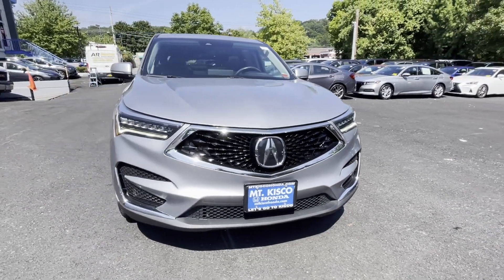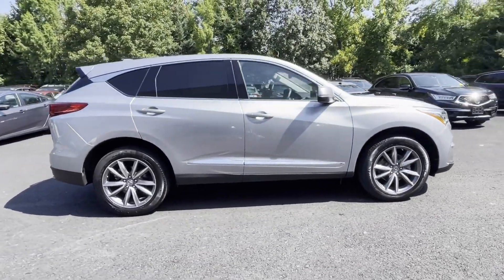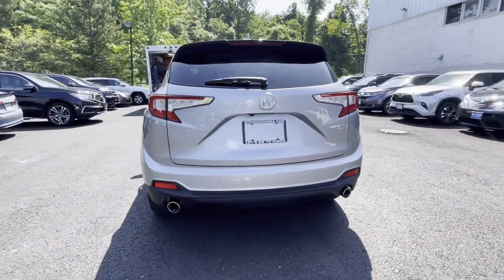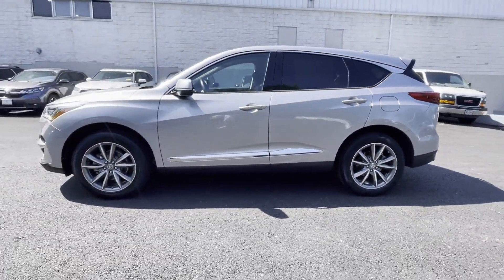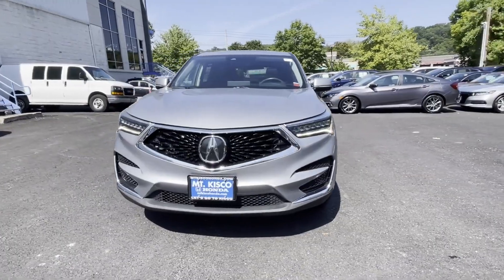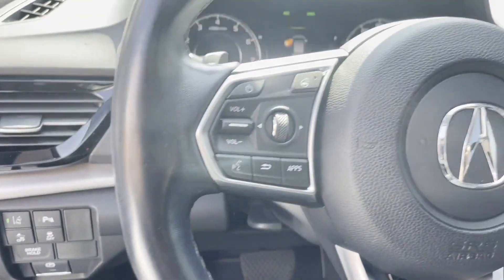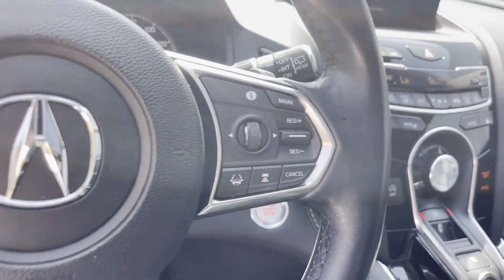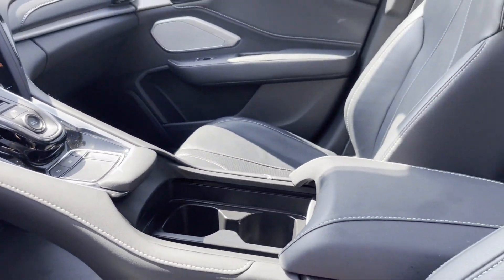Used 2020 Acura RDX w/Technology Pkg 5J8TC2H58LL034885 Mt Kisco, Bedford Hills, Tarrytown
2020 Acura RDX w/Technology Pkg 5J8TC2H58LL034885 Video

This 2020 Acura RDX w/Technology Pkg 5J8TC2H58LL034885 is full of phenomenal features such as: